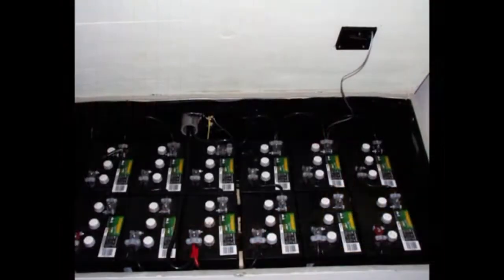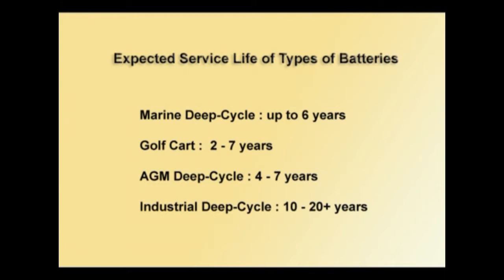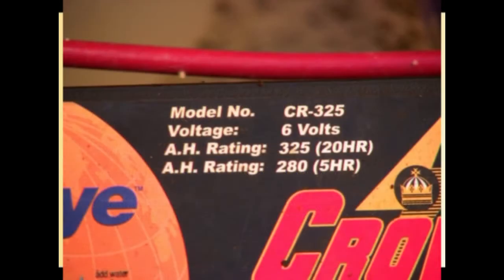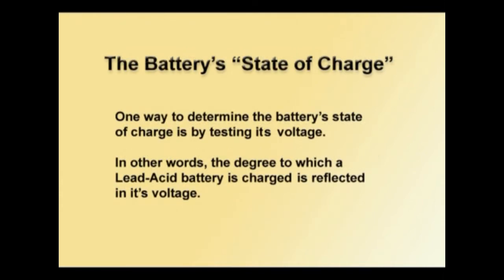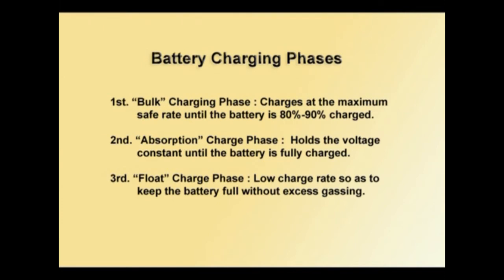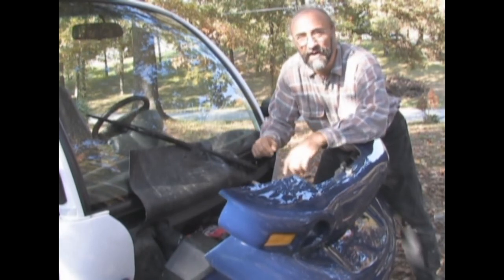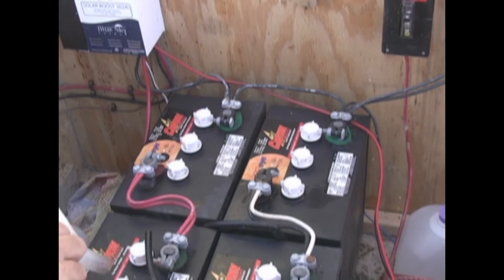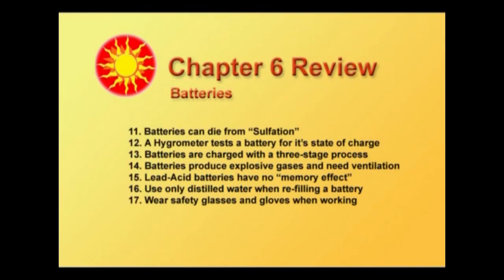Ch 6 Batteries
Let's Learn everything about Batteries.